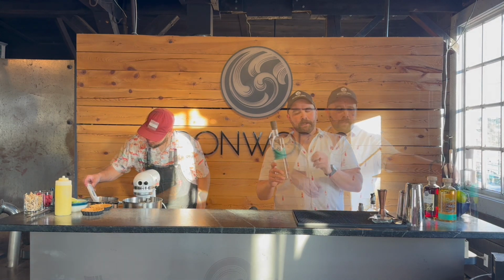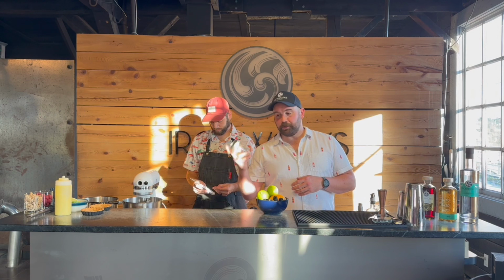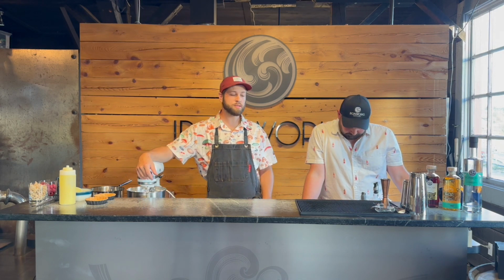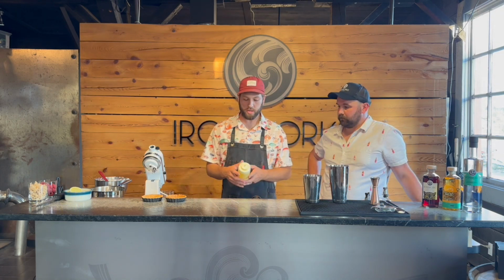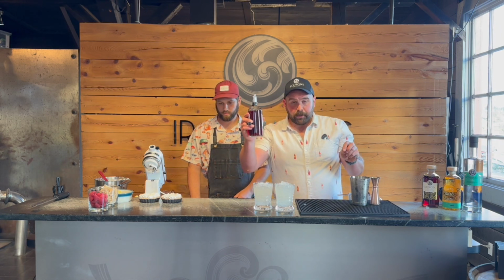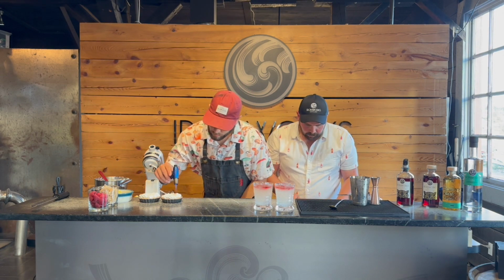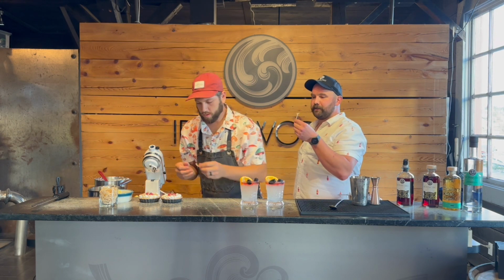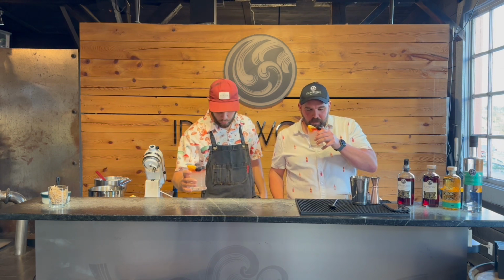Lime Meringue Tart and Harbour Sunset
Lemon Tart Recipe
Pie Pastry:
1.75 cups all-purpose flour
0.375 cup cold butter
0.375 cup cold shortening or lard
1/2 tsp salt
4-5 Tbsp ice water

1. Using a pastry blender or fingers, carefully and quickly work all ingredients except water until the mixture has pea-sized pieces of fat throughout
2. Add cold water to flour mixture slowly while tossing the mixture to incorporate water without over mixing or melting the chunks of fat
3. Fold and press dough mixture over itself until just combined; it should not look like a smooth mixture but barely combined layers of flour and fat
4. Wrap and rest in the fridge for 20 min
5. Roll out pastry on a floured surface until desired thickness, which should be thicker if for a full pie or thinner for individual tarts
6. Press into shells, dock with a fork and blind bake using baking beans or weights at 425F for 8 min
7. Remove baking beans or weights and cook an additional 5-7 min or until the pastry is golden brown

Lime Curd:
Zest of 2 limes
1/3 cup fresh lime juice
4 egg yolks
1/8 tsp salt
2/3 cup sugar
6 Tbsp unsalted butter

1.  Whisk together zest, juice, yolks, sugar and salt until combined
2. Using a bowl and pot of boiling water, create a double-boiler and whisky the curd mixture continuously
3. Once the curd has thickened into a custard, whisk in the butter until emulsified
4. Remove from heat and allow to cool before wrapping well and chilling in fridge

Italian Meringue:
4 egg whites
2 tsp lime juice
1/2 cup water
1 cup granulated sugar

1. With a whisk attachment on a stand mixer combine egg whites and lime juice, beating on high continuously until they are fluffy and reach a soft peak
2. It is recommended to start the mixing process when your syrup reaches a temperature around 105-110 C
3. Bring water and sugar to a boil over medium-high heat
4. Using an instant read thermometer cook the syrup until it reaches a temperature of 114C
5. Slowly pour the cooked syrup into the whipping egg whites, scrape the sides and allow the mixer to continue running until the meringue is glossy and cooled to room temperature

Candied Ginger:
1/2 lb fresh ginger, peeled
2.5 cups water
1/2 lb white sugar

1. Using a mandolin or knife, cut the fresh ginger into thin strips
2. Boil strips on medium heat in water for 25 min or until tender
3. Strain ginger, reserving 1/4 cup of the ginger water
4. Add equal weight of sugar to the strained ginger as well as the reserved water back to the pot; cooking on medium heat until sugar is mostly dry and recrystallized
5. Using a plastic bag or mixing bowl, toss the candied ginger in granulated sugar until coated
6. Lay out on a cooling rack until cool and firm
7. Store in airtight container

Harbour Sunset
Ingredients:
1 oz Ironworks Gin
3/4 oz Ironworks Rum Boat Rum
3/4 oz lime juice
1/2 oz simple syrup
1/4 oz Ironworks Gin Noir
Ice
Orange wheel, to garnish
Local blackberries, to garnish

Directions:
1. Combine the Gin, Rum Boat Rum, lime juice, and simple syrup in a cocktail shaker with ice.
2. Shake until well chilled.
3. Strain into a rocks glass filled with crushed ice.
4. Slowly drizzle Gin Noir over the top.
5. Garnish with an orange wheel and blackberries.